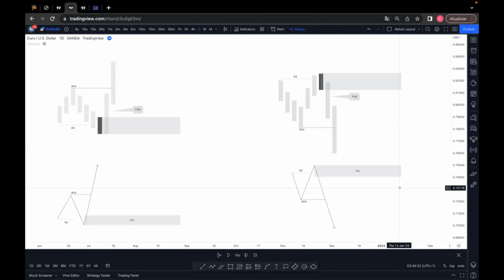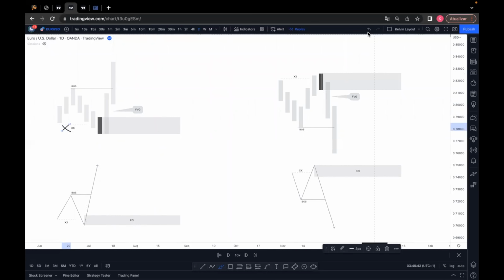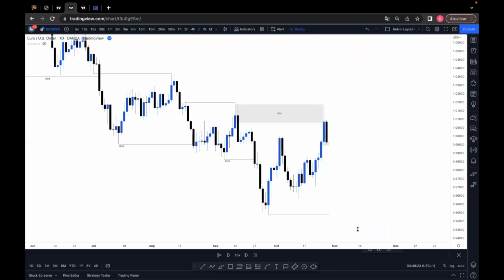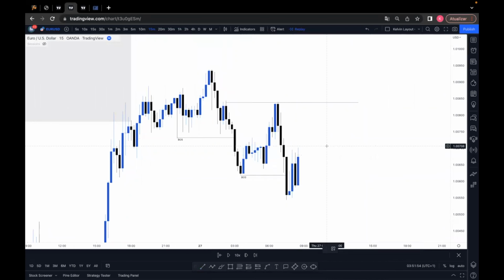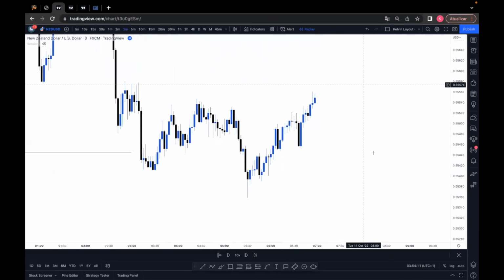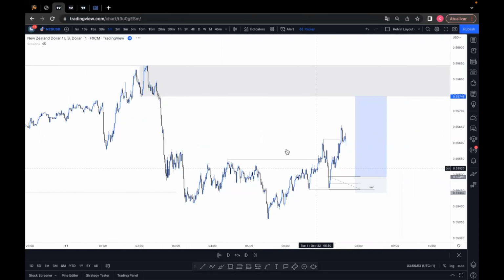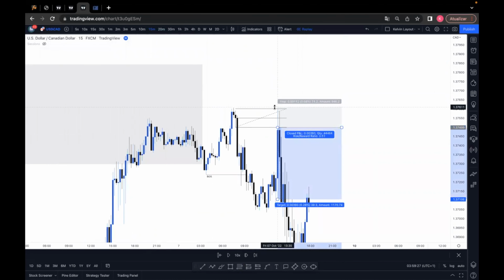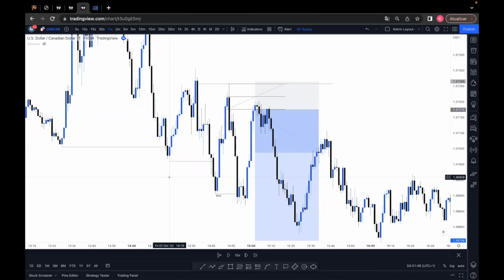3 Most Important Confluences when Choosing the right Orderblocks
Have you ever wondered why some of the Orderblocks you chose never got to be mitigated ? Well , not all Breaks of structures present us a clean OB to trade from and usually it has a lot to do with the fact that some important confluences were not present enough to drive price to return to it .
In this video , i reveal the 3 most important confluences we need to have in order for an Order block to be mitigated . I hope you all enjoy it !

0:00 -Intro
0:41 - 3 Confluences + Schematic
4:33 - Example 1
9:58 - Example 2
14:13 - Example 3